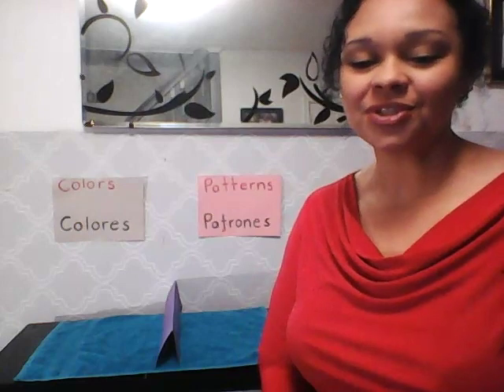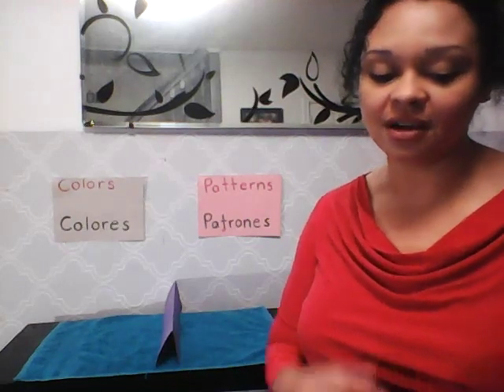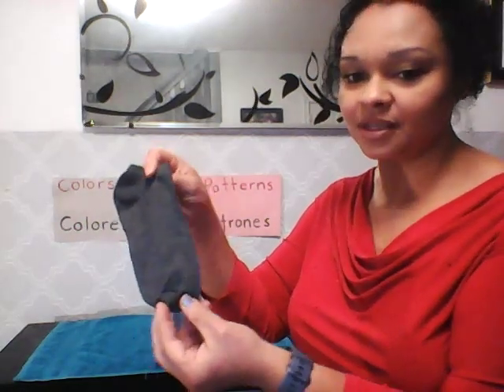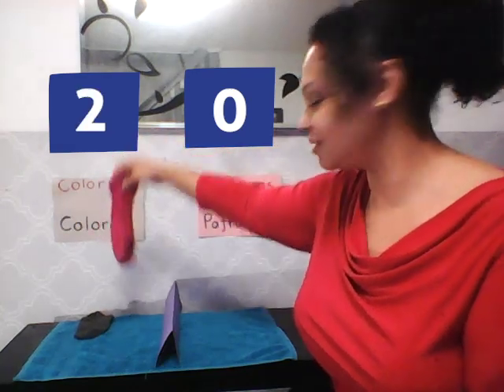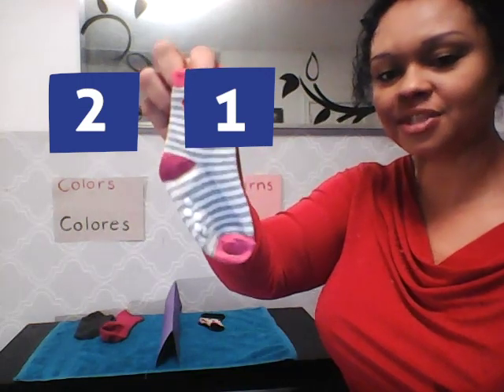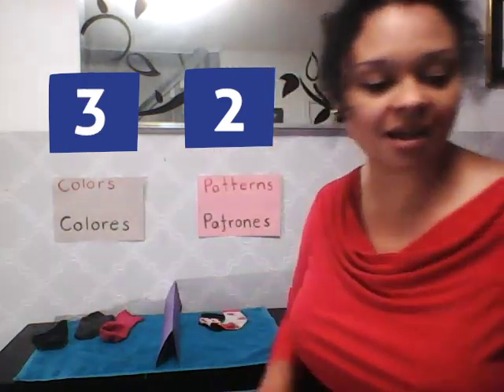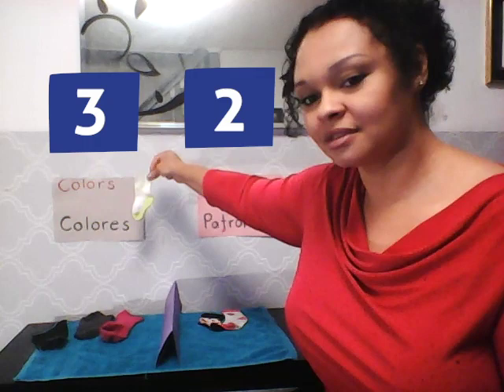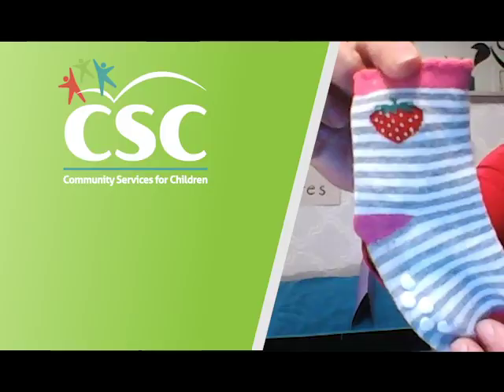Science - Patterns and Colors - CSC Teacher at Home - CLOTHING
Pre-school learn-at-home science lesson, ages 3-5.

Community Services for Children Head Start teacher, Miss Shirley, will take you through a lesson of patterns and colors.  She will be sorting through a collection of socks.  Different socks have different patterns and different colors.  Your kids can bring out a collection of their own socks and join along with Miss Shirley.